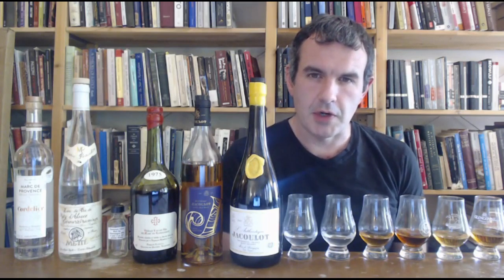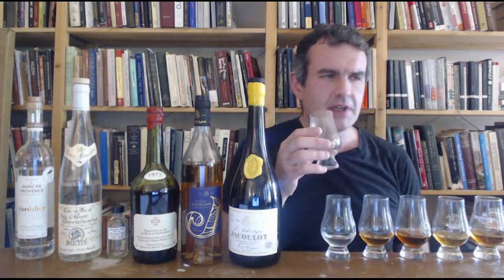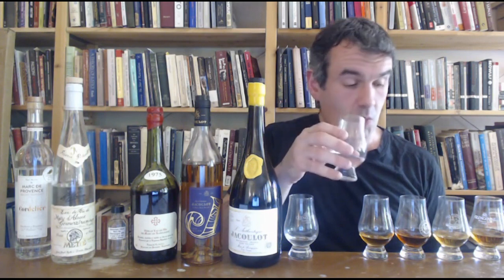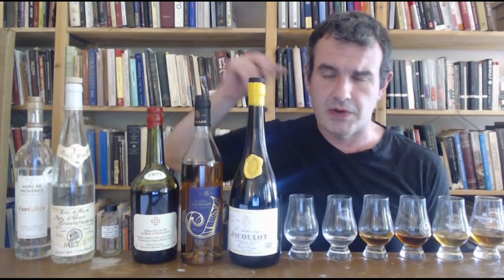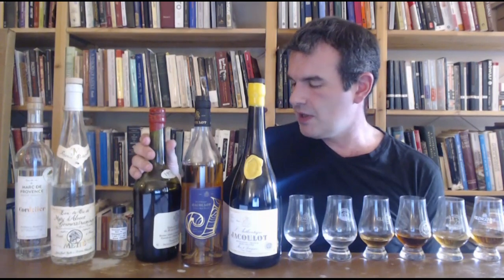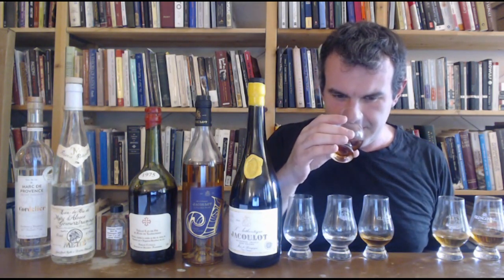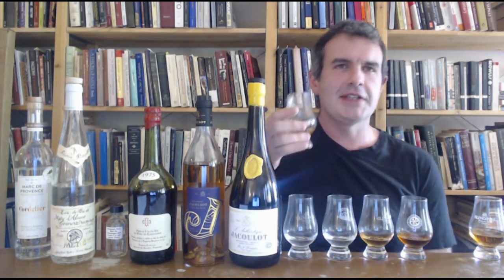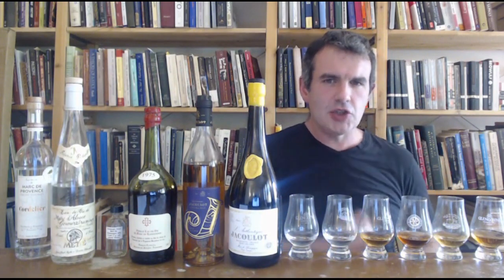Intro to Marc 2: Cordelier, Metté, Dumangin, Pouzets, Jacoulot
So last year I did a video introducing and explaining marc, the (typically but not always) aged pomace brandy made in France anywhere there are winemaking leftovers to be found, i.e. all over the damn place. Here it is The problem with that video was that I didn't actually have that many marcs on hand, only a pair from Burgundy and then some interloping grappas to fill out the set.

This Part 2 remedies that shortcoming. Here we've indeed got more marc de Bourgogne, but we're also doing a tour of the whole country featuring marcs from Champagne, Alsace, Provence, and the Languedoc. And, well, the level of quality is... well, see for yourself. Stats:

- Cordelier Marc de Provence (no oak contact; double alembic distilled from Syrah, Grenache Noir, Grenache Blanc, Viognier, Roussane and Bourboulenc; circa 2019; 45% ABV), 84/100
- Metté Marc d'Alsace Gewürztraminer (copper distilled, aged 6+ years in stainless steel; bottled circa 2010; 45% ABV), 90/100
- Dumangin Vieux Marc de Champagne (aged 5 years in new oak casks + 1 year in red Graves casks; 39% Pinot Meunier, 34% Chardonnay, 27% Pinot Noir; 40% ABV), 81/100
- Domaine des Pouzets Marc du Languedoc 1975 (Narbonne, distilled by François Cathala; aged in Limousin; bottled circa 2020??; 40% ABV), 91/100
- Jacoulot "Le Petit Marc" Marc de Bourgogne (4 years old, 100% Pinot Noir; bottled circa 2020; 45% ABV), 84-/100
- Jacoulot "L'Authentique" Marc de Bourgogne (7 years old, 100% Pinot Noir; bottled circa 2020; 45% ABV), 78/100

There are some very high scores and, well, some not-that-high scores. (Also, thanks to Krin for the Dumangin sample.) Keep an eye on this category, y'all: French pomace brandy may not be the first thing on your mind when you go shopping, but maybe they should at least start ranking in the top five somewhere. If for no other reason than that there are old stocks out there - very reasonably priced at that - which can be mind-blowing.